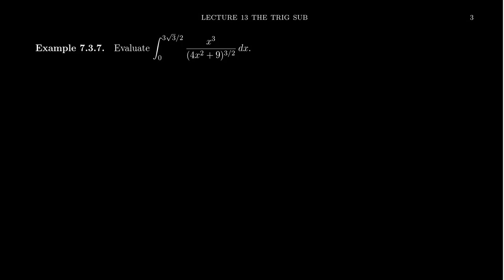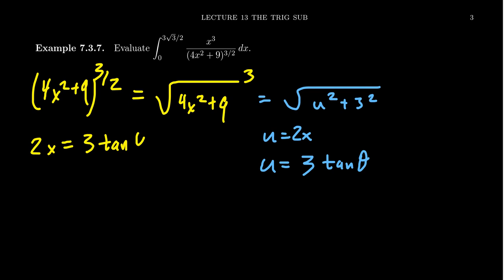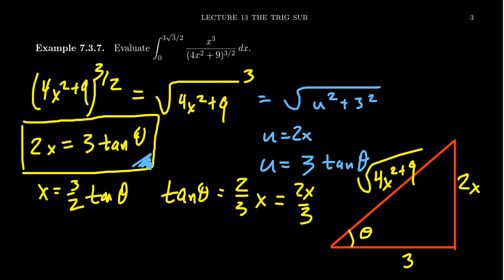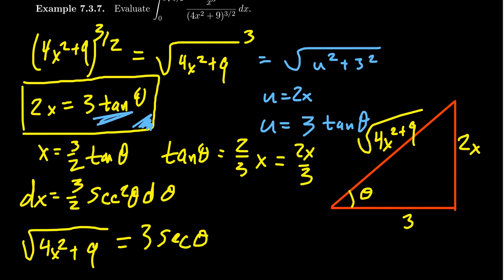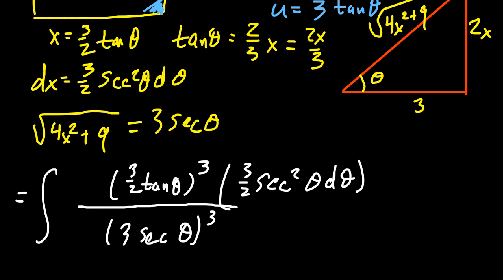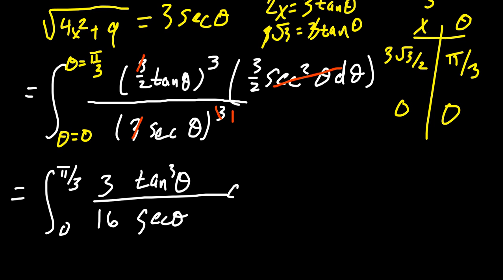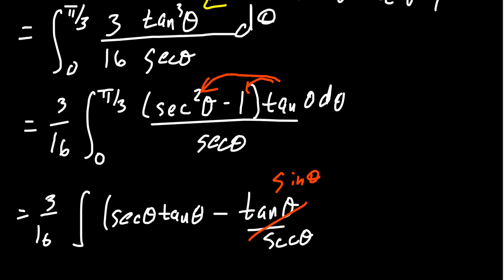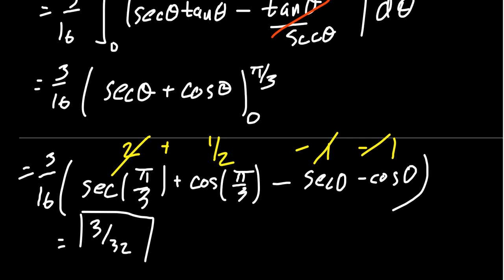Trigonometric Substitution involving a Coefficient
In this video, we demonstrate how to use a trigonometric substitution when the variable present is of the form ax^2, that is, some coefficient is attached to the x.

This is lecture 13 (part 3/4) of the lecture series offered by Dr. Andrew Misseldine for the course Math 1220 - Calculus II at Southern Utah University. A transcript of this lecture can be found at Dr. Misseldine's website or through his Google Drive